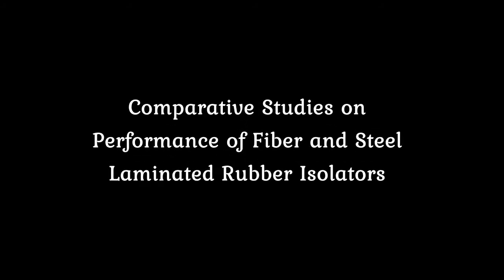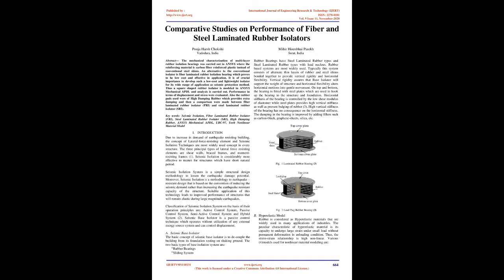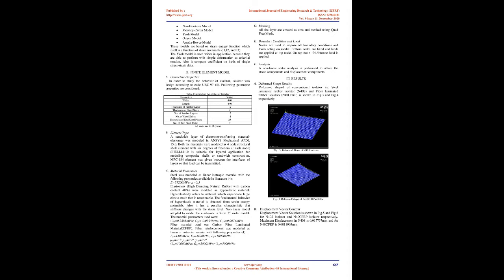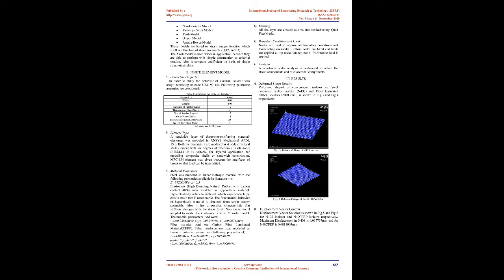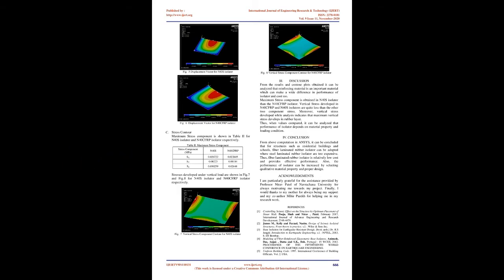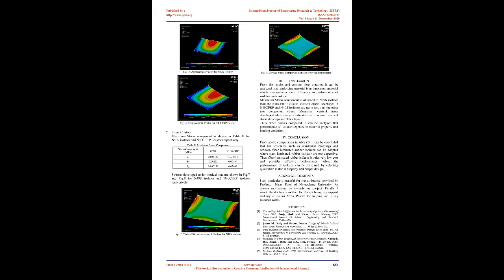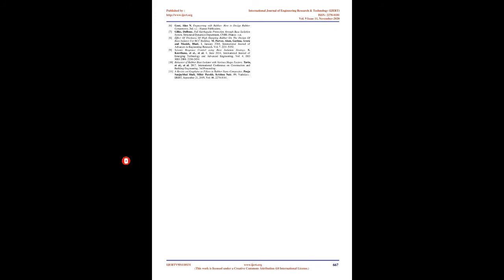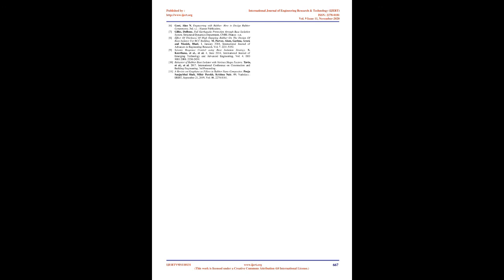Comparative Studies on Performance of Fiber and Steel Laminated Rubber Isolators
Pooja Chokshi , Mihir Hirenbhai Parekh

The mechanical characterization of multi-layer rubber isolation bearings was carried out in ANSYS where the reinforcing material is carbon fiber reinforced plastic instead of conventional steel shims. An alternative to the conventional isolator is fiber laminated rubber isolation bearing which proves to be low cost and effective in application. It is of crucial importance to develop such a low-cost and lightweight isolator for its wide range of application as seismic protection method. Thus a square shaped rubber isolator is modeled in ANSYS Mechanical APDL and analysis is carried out. Performance in terms of displacement and stress were evaluated. Also the rubber pads used were of High Damping Rubber which provides extra damping and then a comparison were made between fiber laminated rubber isolator (FRI) and steel laminated rubber isolator (SRI).